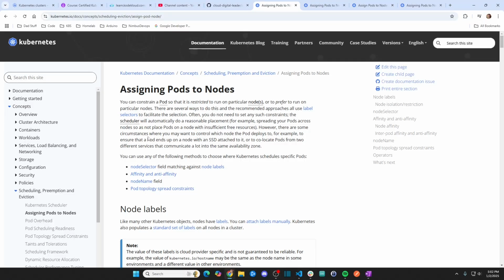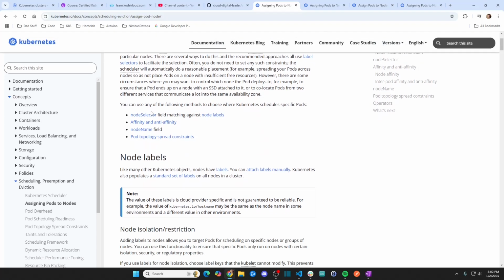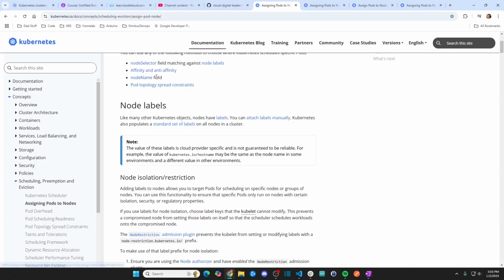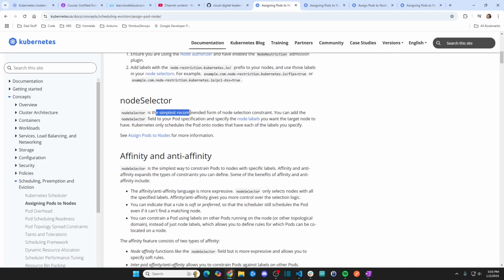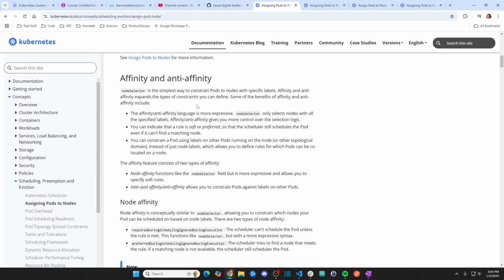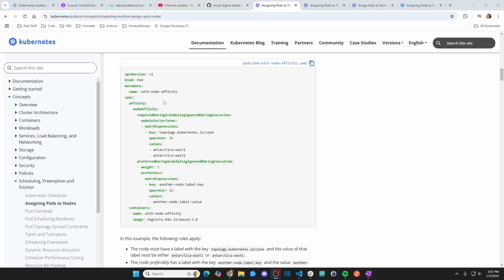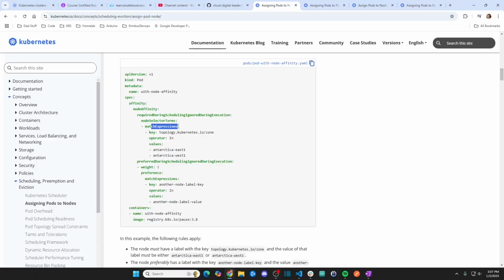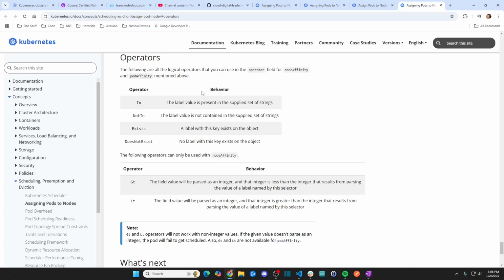2.3 - Kubernetes - Node Selectors and Node Affinity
Again, I think people are overcomplicating Kubernetes administration. This is another topic that I didn't find horribly complex. It's really just like learning the rules of a board game. Let me know if there are questions! Here are the docs: